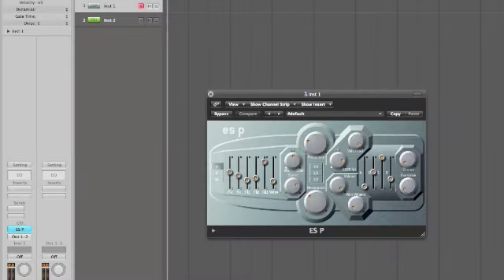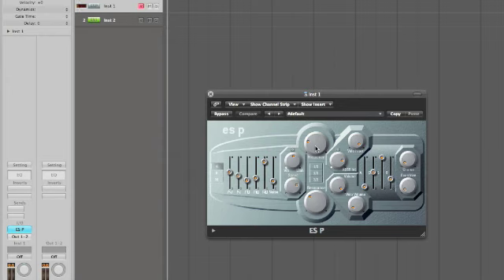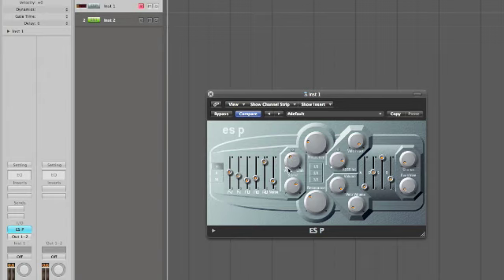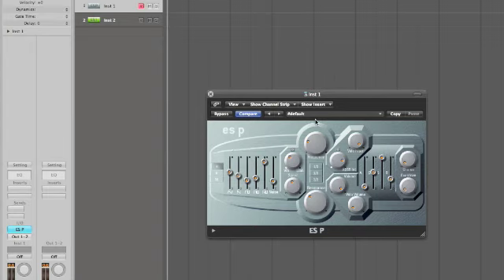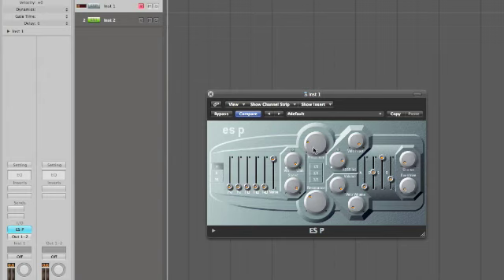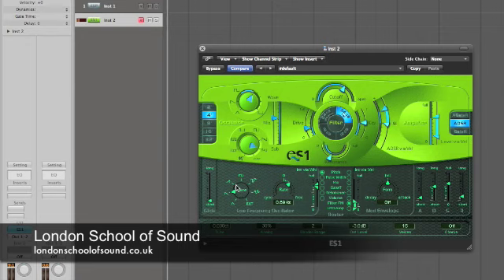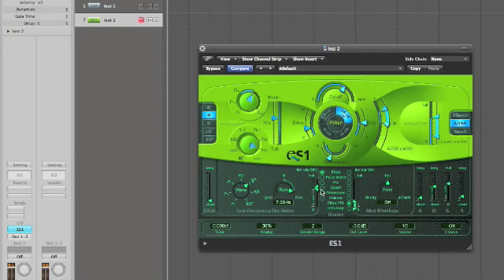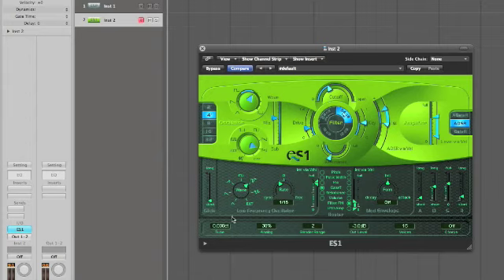LFOs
An introduction to Low Frequency Oscillators